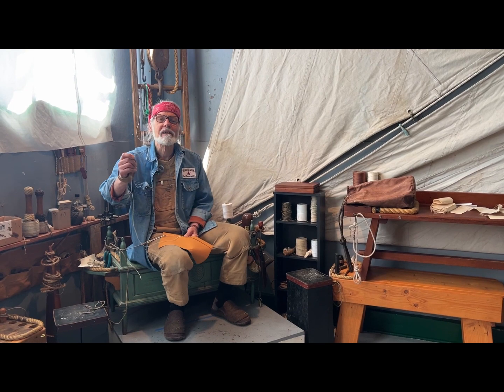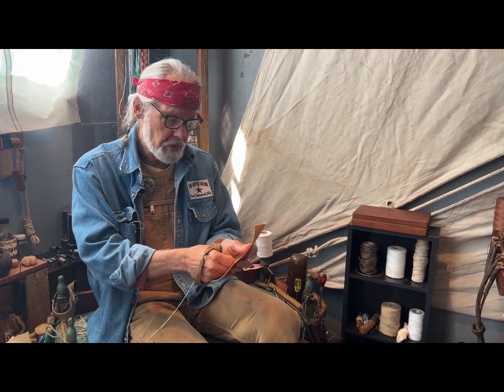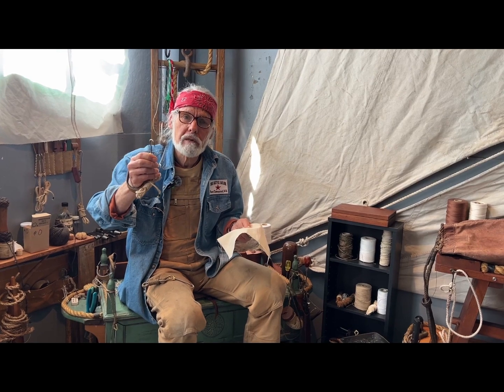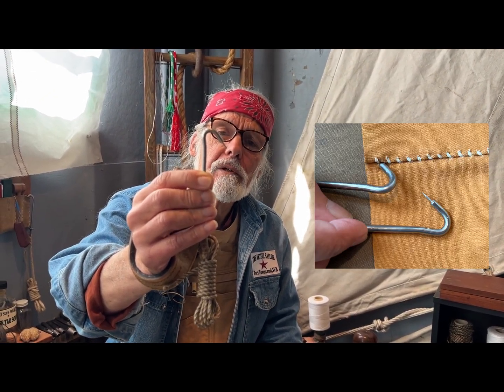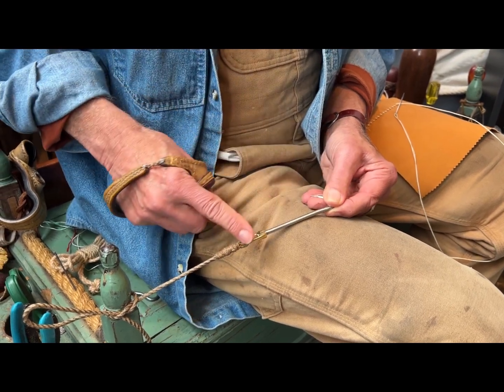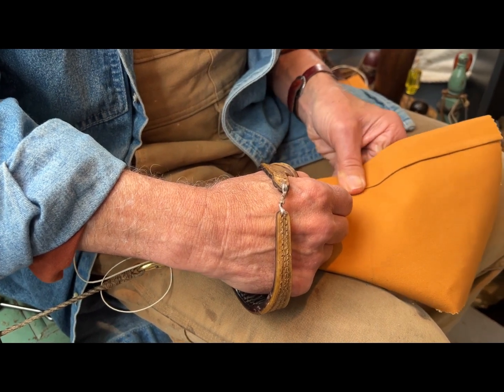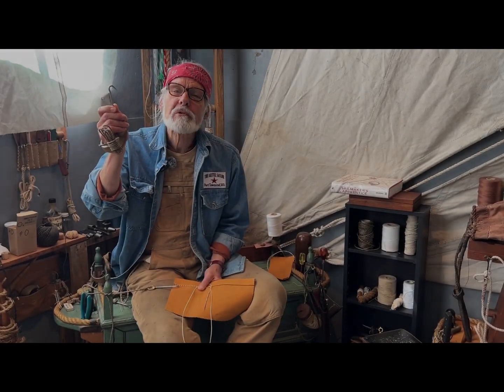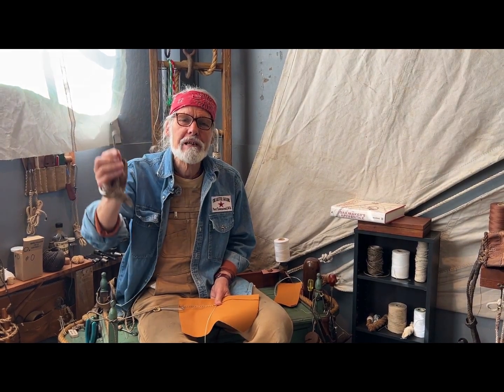How to Use a Sailmaker's Bench Hook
Emiliano Marino explains and demonstrates how to use a sailmaker's bench hook.